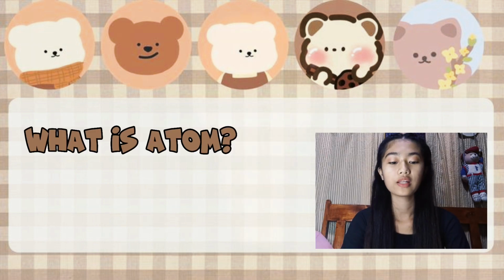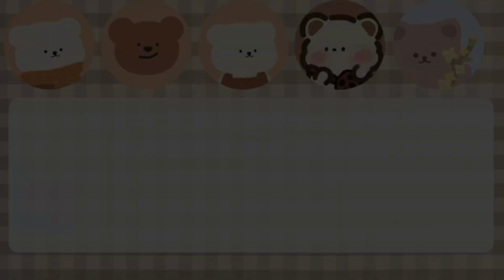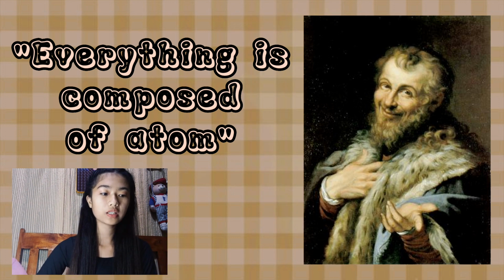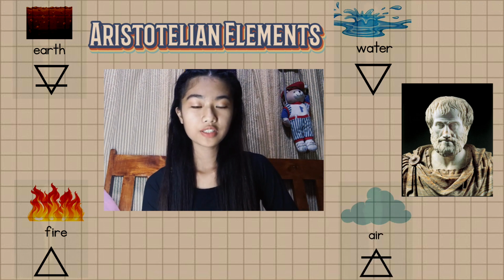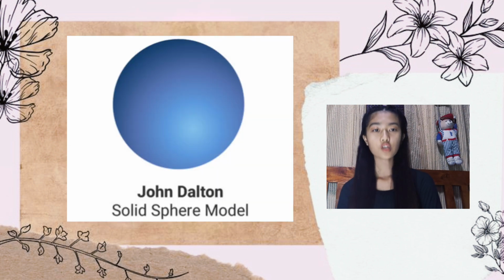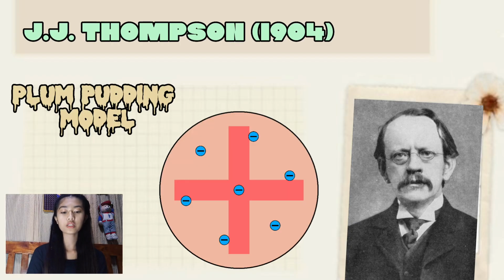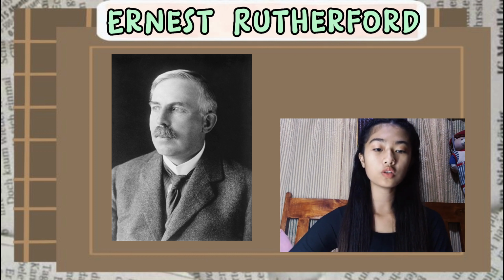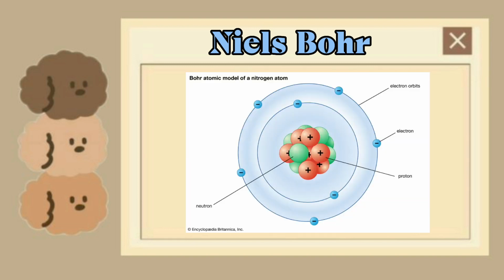HISTORICAL DEVELOPMENT OF AN ATOM (BY LYKA ELEC)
PERFORMANCE TASK  in PHYSICAL SCIENCE